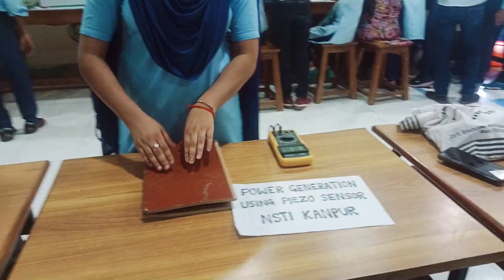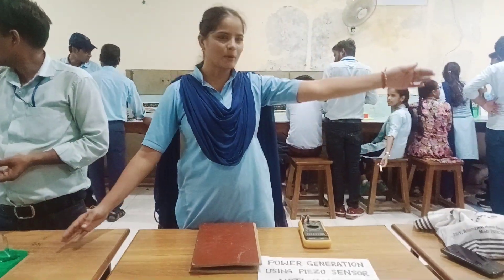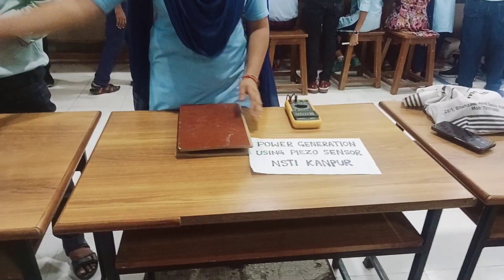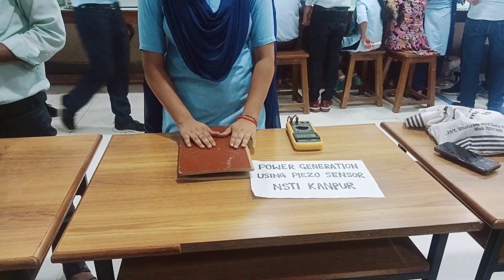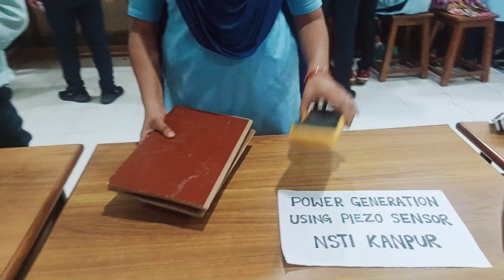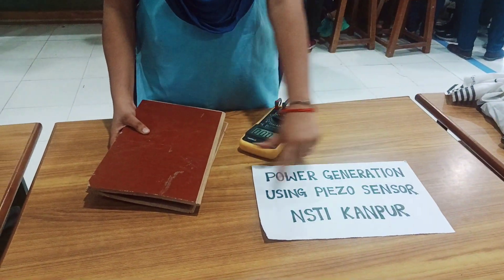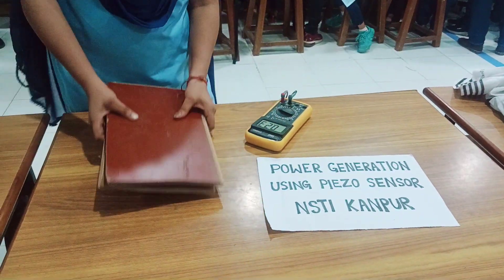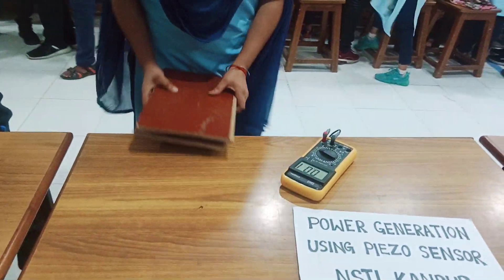Power Generation Using Piezo Sensor NSTI COLLEGE KANPUR 😊😊